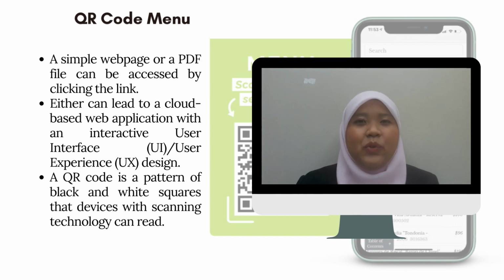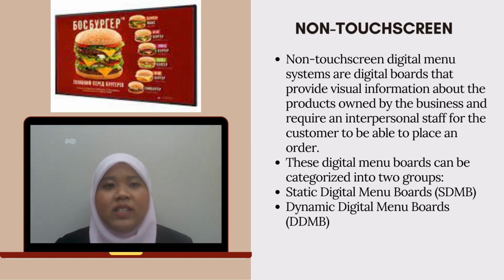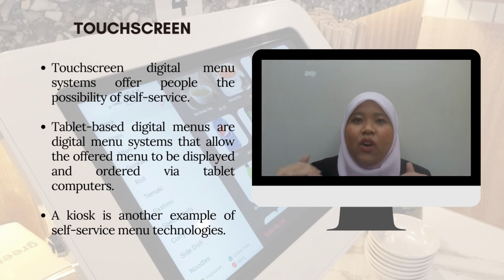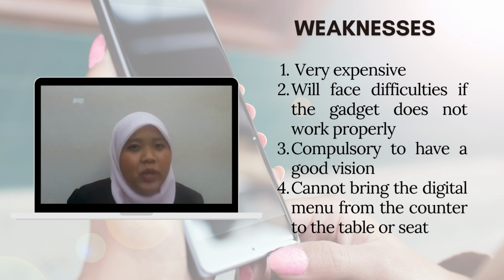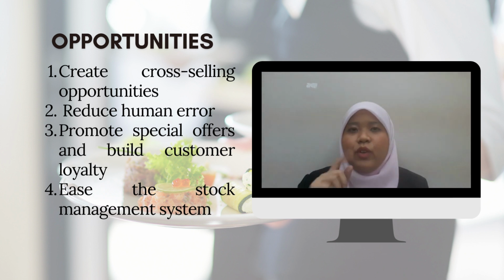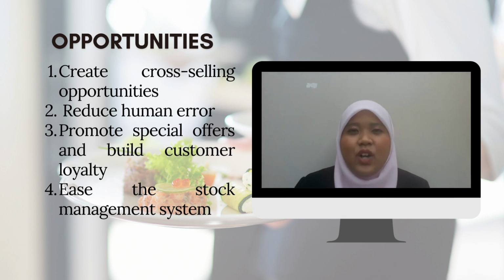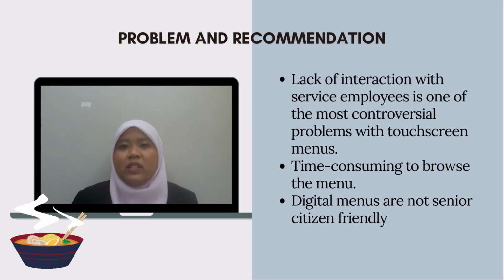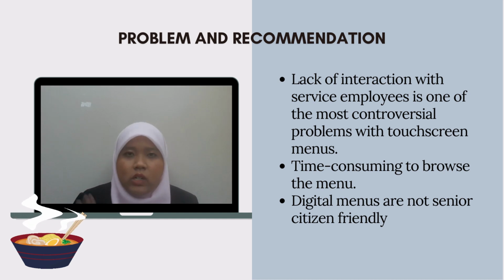2021631992 DIGITAL MENU. For the shortest version, use this link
Today, I would like to share a video regarding Digital Menu, one of the current innovations blooming due to the Covid-19 pandemic.

Are you guys must be curious to know what the digital menu is? What is the type of digital menu? And many more exciting things regarding the digital menu. Want to know more? Let’s watch my video sharing.